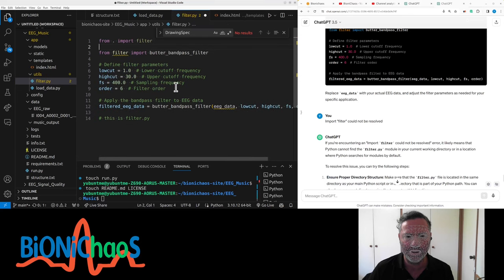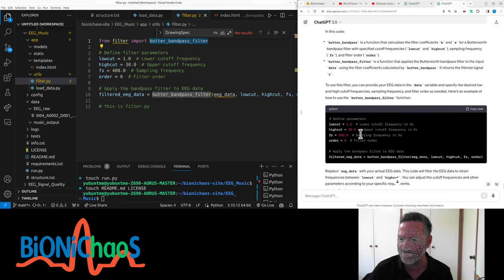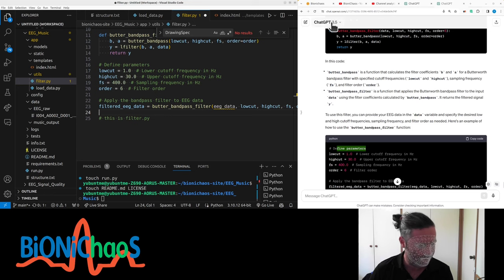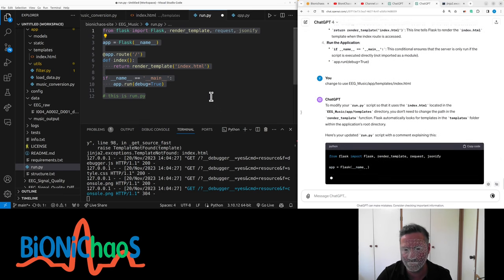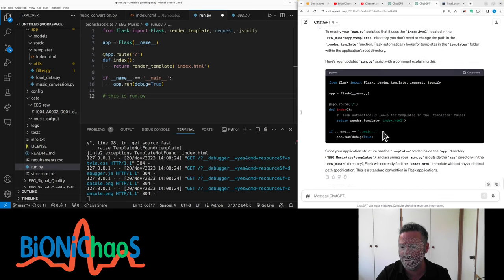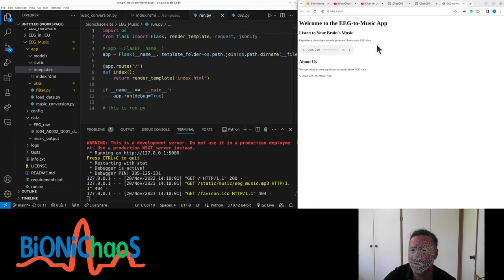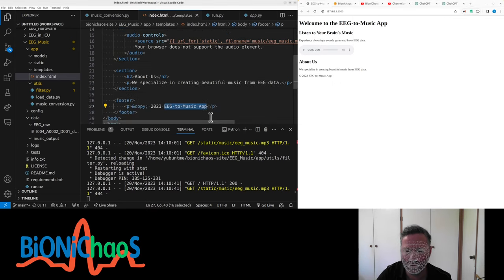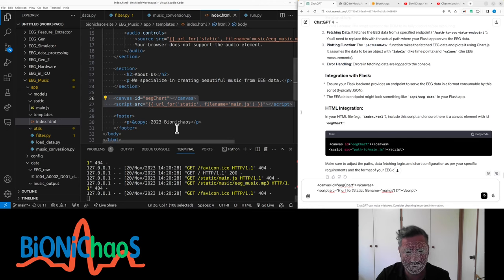Troubleshooting EEG Filters with GPT-4: A Developer's Guide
GPT-4 is Slow and Costly Yet Superior for Development, GPT-3.5 is fast, GitHub-Copilot is hopeless.

In this video, I dive into the challenges and solutions of working with EEG data and filtering techniques. I start by troubleshooting a filter issue, exploring different packages and functions like 'bpass filter' and 'butter'. Despite some initial struggles, I persist in defining parameters and applying the filter to the EEG data. I also discuss the transition from GPT-3.5 to GPT-4, highlighting the differences and limitations. The video includes a demonstration of an EEG-based music experience, showcasing a unique player that converts brainwaves into sounds. Additionally, I touch upon the importance of displaying raw EEG waveforms using various graphing libraries, aiming to enhance the front-end HTML interface.

Timestamps:
(00:00) Starting with EEG data filtering challenges
(00:08) Exploring filter packages and functions
(00:24) Troubleshooting 'bpass filter' issues
(00:31) Defining parameters for EEG data filtering
(00:46) Transition from GPT-3.5 to GPT-4
(01:04) Limitations in switching between GPT versions
(01:19) Structure and analysis of EEG data
(02:32) Introduction to EEG-based music experience
(02:46) Demonstrating the EEG music player
(03:04) Discussing raw EEG waveform display and graphing libraries